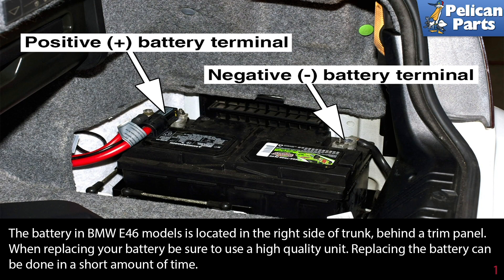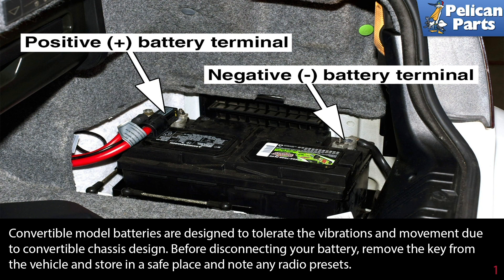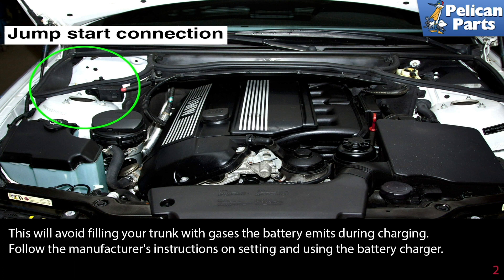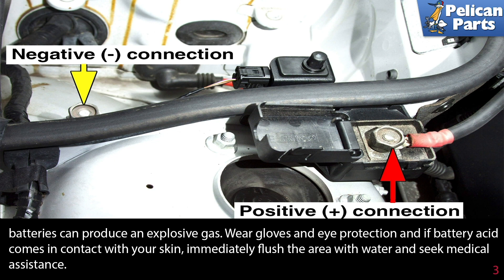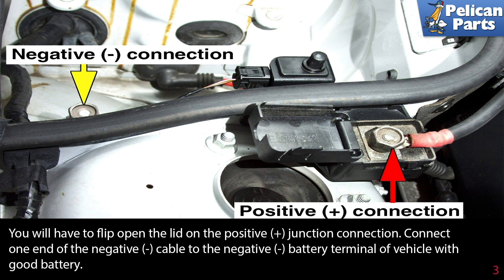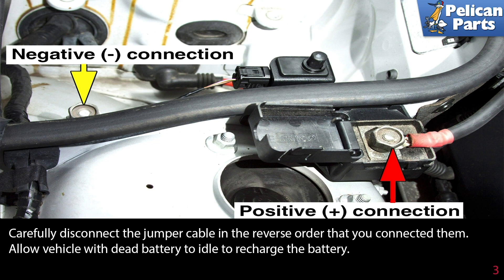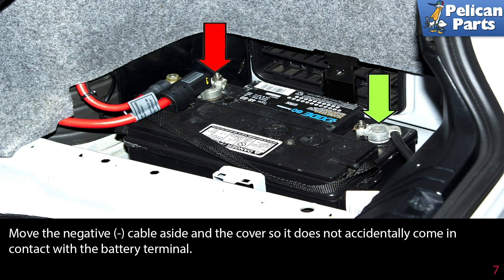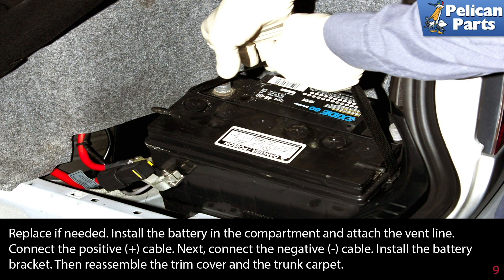BMW E46 3-series Battery Replacement for 323i and 325i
Your BMW E46 is equipped with a 6-cell 12-volt lead acid battery. Each cell consists of lead plates in a lattice and completely covered with sulphuric acid (the electrolyte). The chemical reaction between lead and sulphuric acid produces a nominal 2 volts per cell; the six-cells together provide the approximately 12 volts required to operate electrical and electronic components in the vehicle. After the battery is used to start the engine, the alternator (powered via the engine accessory belt) takes over electrical generation and also replenishes the charge that the battery used in starting the engine.

During operation and also during recharging, the chemical reactions in the battery produce heat, which causes the electrolyte (sulphuric acid) to evaporate. The cells in many older batteries are equipped with plastic caps, which allow the evaporated electrolyte to escape. If the level of electrolyte drops below the tops of the lead plates, the plates can become damaged; also the heat in the battery begins to build excessively at that point. If your battery had removable cell caps, be sure to remove them periodically and inspect the electrolyte level. If the electrolyte is at the same level as the tops of the lead plates, add clean distilled water to the battery.

Most modern lead-acid batteries are sealed so that the evaporated electrolyte cannot escape. However, a charging battery also produces hydrogen. This is discharged from the top of the battery using a small vent tube. Make sure the vent tube is not blocked or damaged and keep in mind that open flames or sparks around a charging battery are a potential source of battery explosion.

Heat, chemical reactions and electrical charges can cause battery connections to become covered with corrosive and insulating deposits. Any time you remove the battery terminals from the battery, be prepared to clean the metal surfaces with a metal brush. A solution of baking soda and water will neutralize acid deposits and clean the top of the battery and the battery compartment.

Protect your eyes, hands and body from fluids, dust and debris while working on your vehicle. If you are working with the electrical system, disconnect the battery before beginning. Always catch fluids in appropriate containers and properly dispose of any fluid waste. Recycle parts, packaging and fluids when possible. Do not work on your vehicle if you feel the task is beyond your ability.

Hot Tip: Wear eye and hand protection
Performance Gain: Car will start well
Complementary Modification: Replace battery vent hose

BMW 323Ci Coupe/Conv (1999-00)
BMW 323i Sedan/Wagon (1999-00)
BMW 325Ci Coupe/Conv (2001-06)
BMW 325i/xi Sedan/Wagon (2001-06)